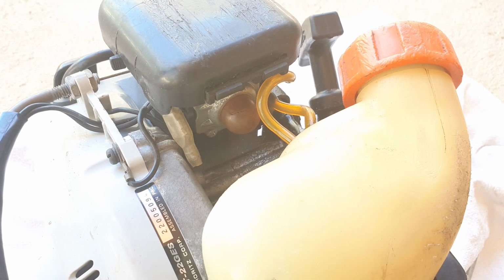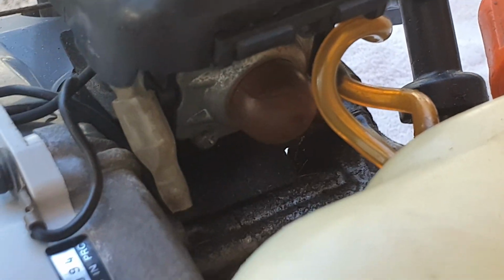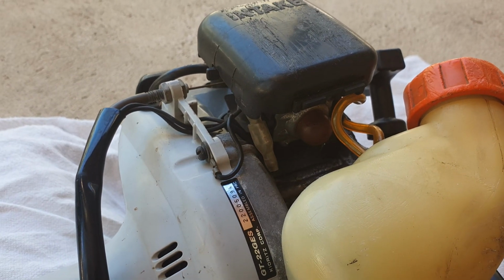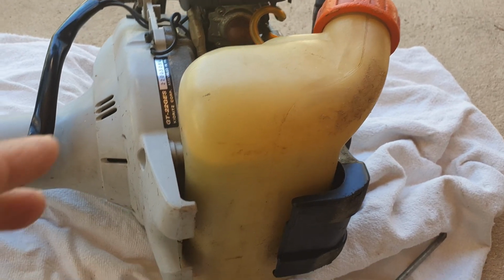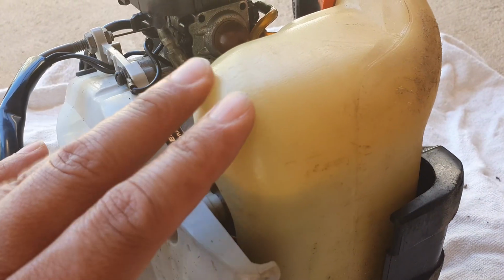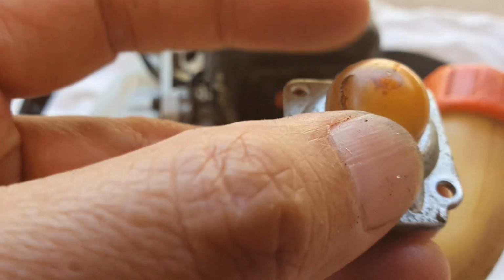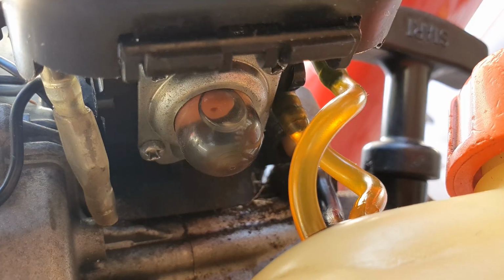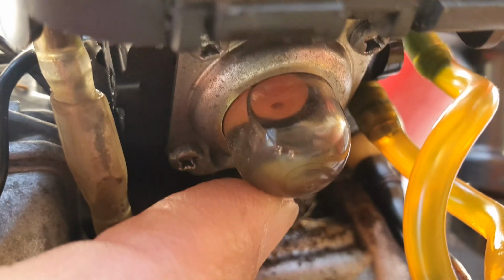How to Change the Broken Weed Wacker/Whipper Snipper Primer Bulb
Does your trusty weed wacker sputter and refuse to prime? The culprit might be a worn-out primer bulb. Don't worry, this fix is quick and easy! In this video, we'll guide you through the process of replacing the broken primer bulb on your weed wacker/whipper snipper, regardless of brand or model.

(Primer Bulb Replacement)

Get Ready for Action:

- Identifying the Problem: Learn to recognize the signs of a failing primer bulb, including poor priming, erratic engine behavior, and decreased power.

- Preparation is Key: Discover the essential tools you'll need for the job, including replacement primer bulbs, screwdrivers, and pliers.

- Step-by-Step Guide: Witness the clear and detailed instructions for removing the old primer bulb, prepping the replacement, and securing it in place.

- Universal Knowledge: Gain valuable insights applicable to various weed wacker/whipper snipper brands and models, making this video a comprehensive resource.

Benefits of Replacing the Primer Bulb:

- Restores Power and Performance: A new primer bulb ensures proper fuel flow, resulting in a powerful and efficient weed wacker.

- Eliminates Starting Issues: Say goodbye to frustrating priming failures and enjoy effortless engine starts.

- Extends Tool Life: Timely replacement prevents further damage and ensures your weed wacker remains a reliable tool for years to come.
Beyond the Basics:

By conquering this simple repair, you'll be back to battling the weeds in no time!

(Primer Bulb Replacement)